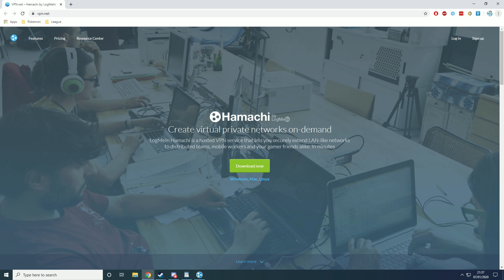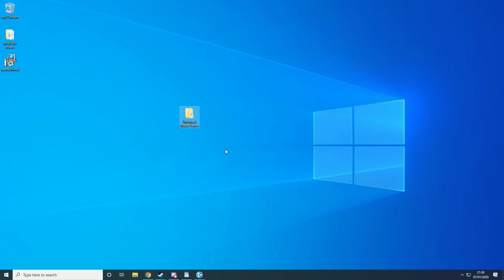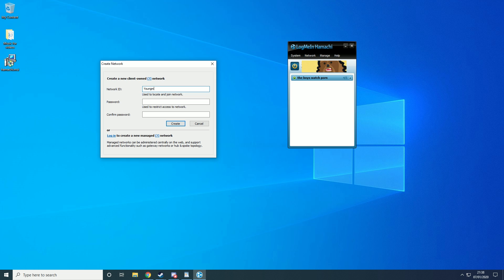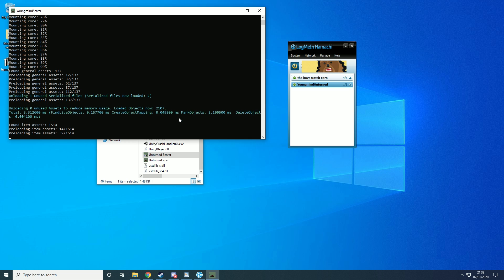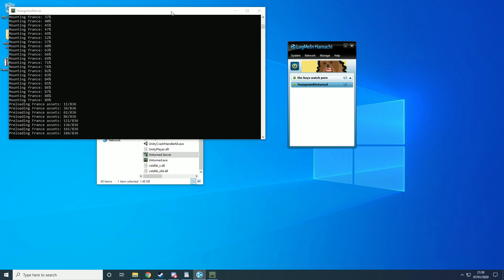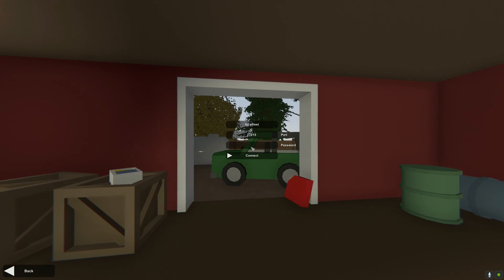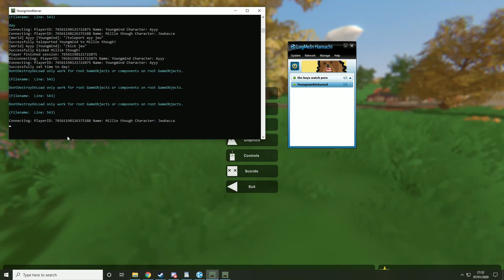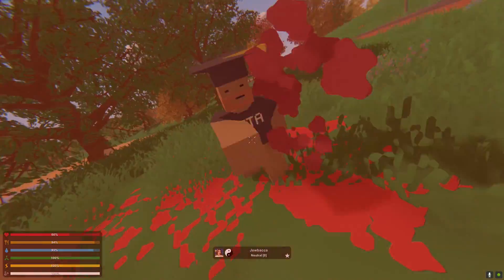HOW TO PLAY UNTURNED WITH FRIENDS USING HAMACHI | NO PORT FORWARDING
Hope you guys enjoy this video that show you how to play unturned with friends using hamachi that means you don't need to port forward as you can just use hamachi to play unturned with your friends. You do not need to portforward for this tutorial you only need to use hamachi to be able to play with your friends.

- My Equipment -